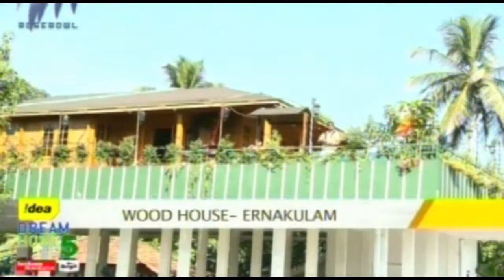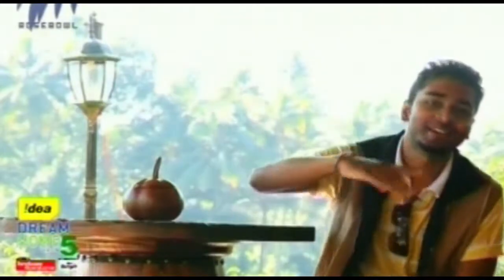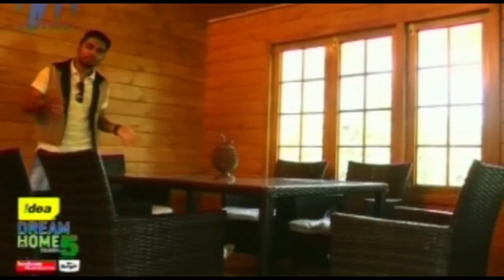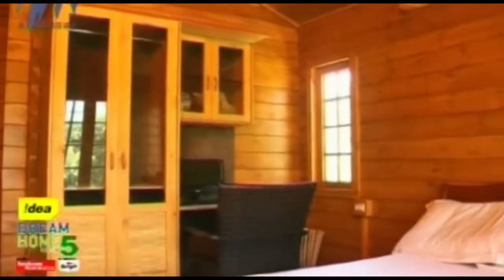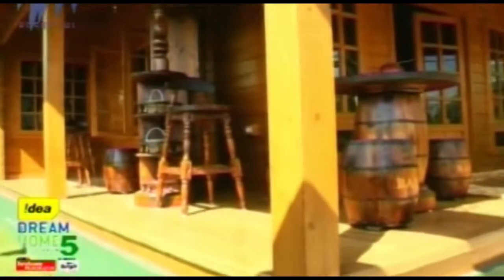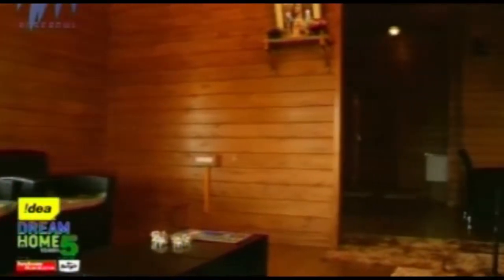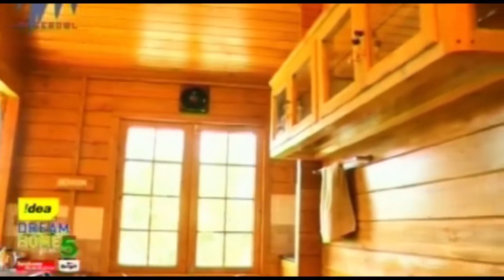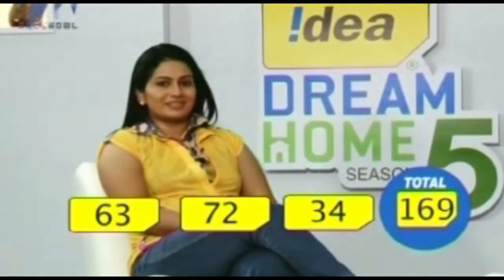Wood House, Ernakulam - Full Episode - Idea Dream Home Season 5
This edition of Idea Dream Home reviews the Wood House, Ernakulam.